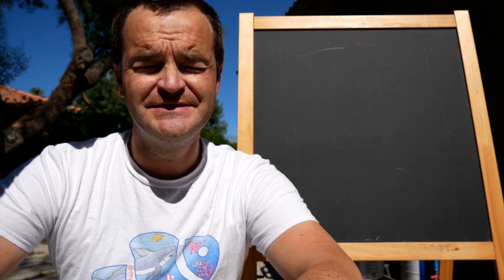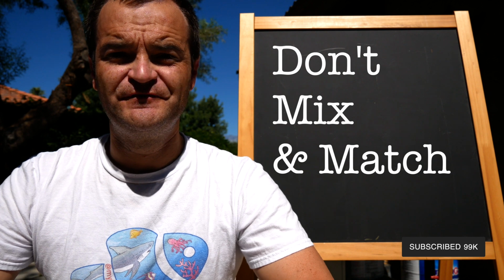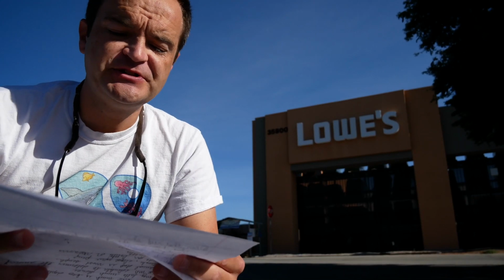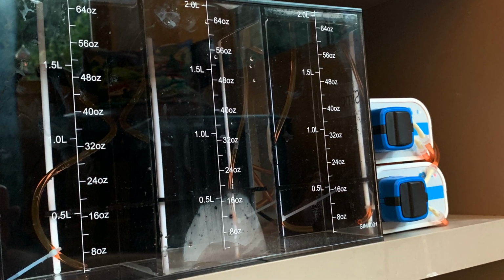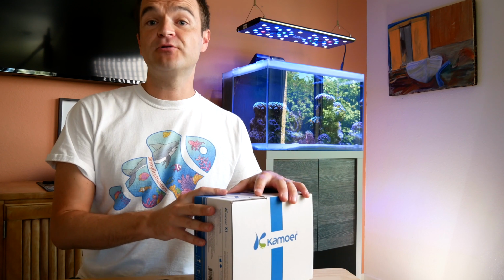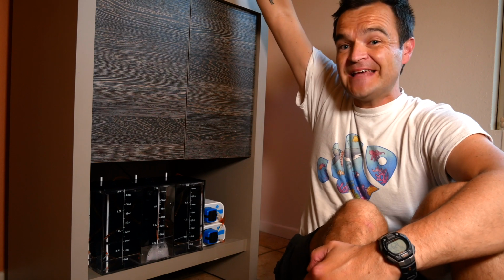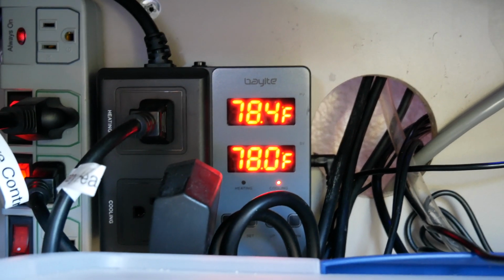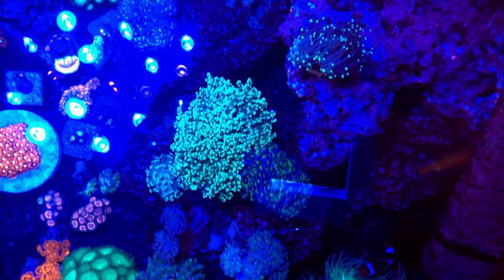My Corals Are Happy! / That Reef Show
Newsletters:
That Reef Show Segments:
- Word of the Week: 00:31
- Joke of the Week 03:20
- Mail Time 03:48
- Dear TRS 06:19
- Giveaway 15:59
- Giveaway Winner 20:55
- Tank of the Week 21:34
- Bloopers 23:14
Featured Products:
- Vlogging Mic
- Studio Mic
- Vlogging Tripod
- Bigger Tripod
- Barndoor Lights
- Softbox Light
- Ring Light
Edited On:
Imac- 2019, 40gb Ram, i5 processor
Final Cut Pro X
Synopsis:
So much going on in Episode 02!  A full three minutes on two-part dosing, and why it sometimes comes with three parts! A hilarious (well, maybe not so hilarious) joke from across the pond and a smokin' hot reef tank from Miami! Our very first ever "Dear That Reef Show" segment, where we spend almost 14 hours trying to set up a simple two-part dosing system (we didn't expect it to take that long!). Plus more mail time and a free aquarium chiller to give away!